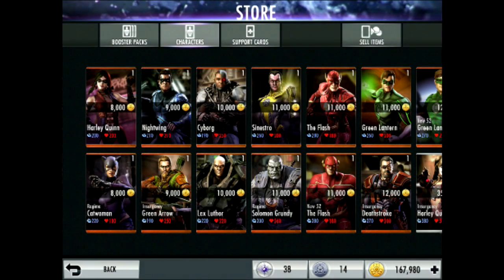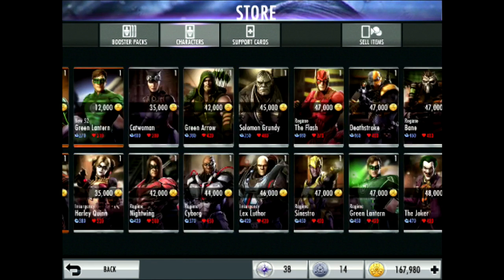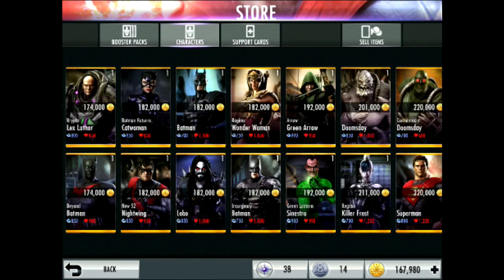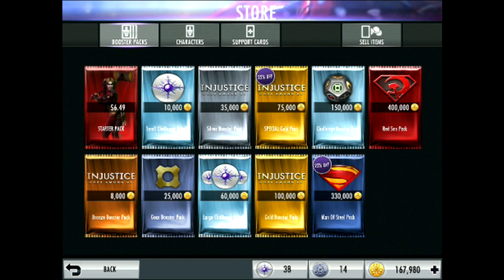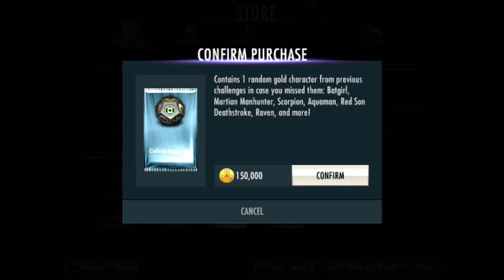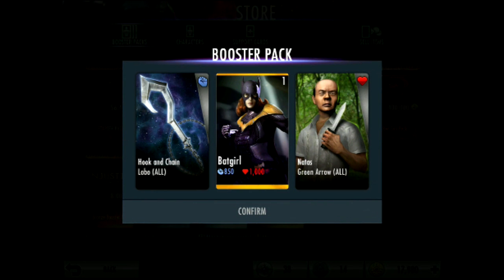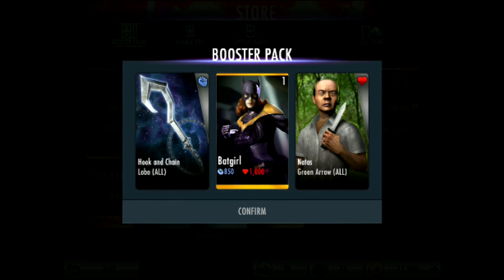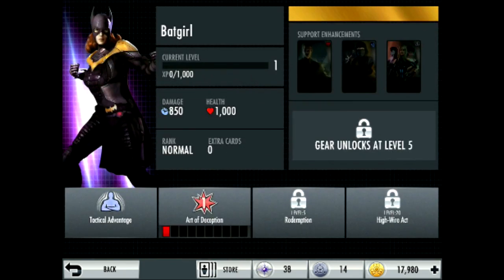150k Challenge Pack Opening No. 1 | Injustice iOS